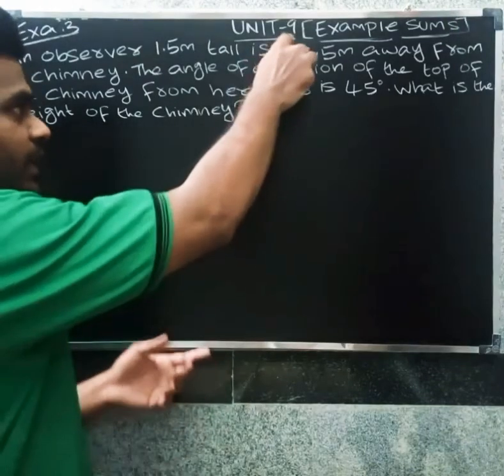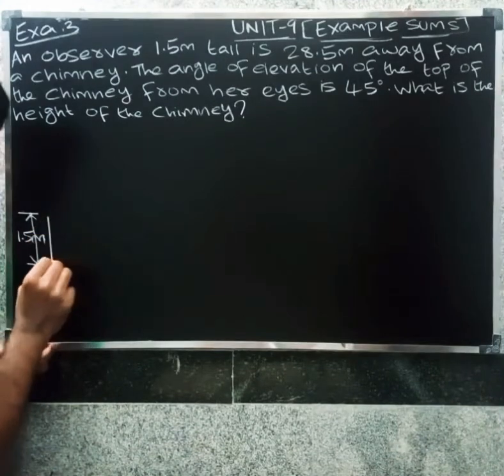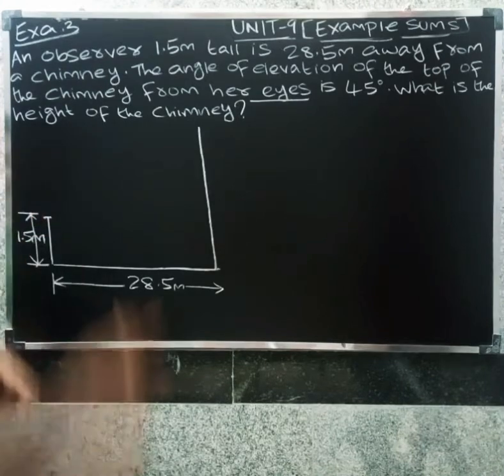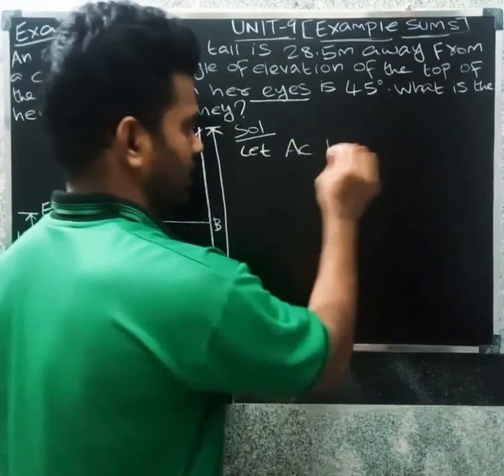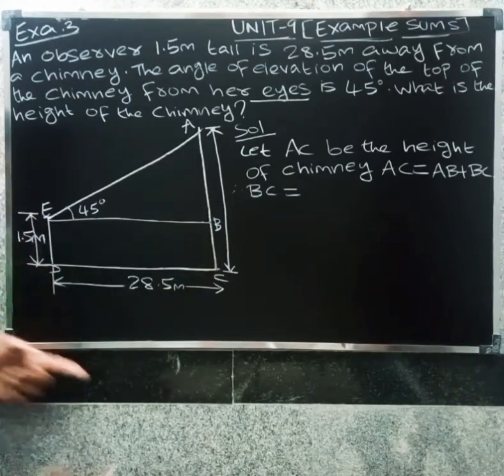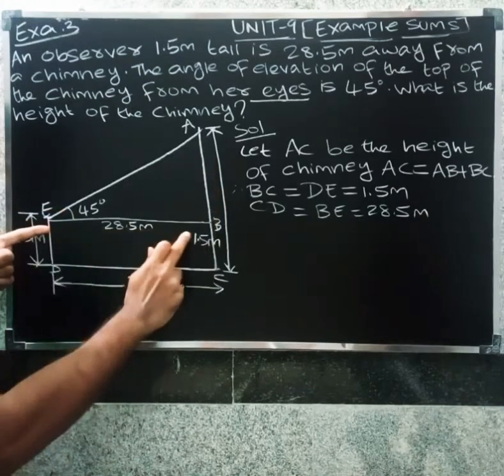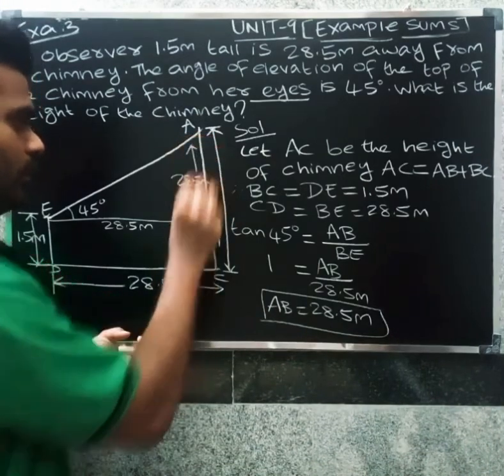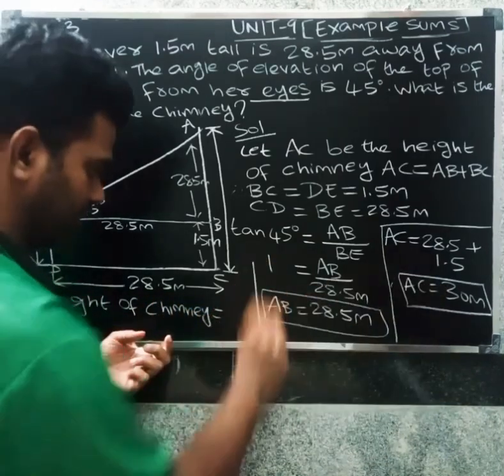CBSE CLASS 10 MATHS IN TAMIL | CHAPTER-9 | APPLICATION OF TRIGONOMETRY | Example-3